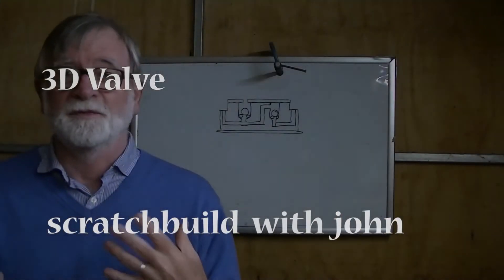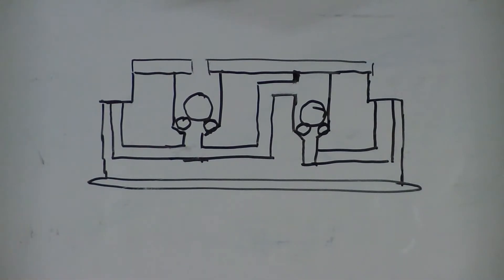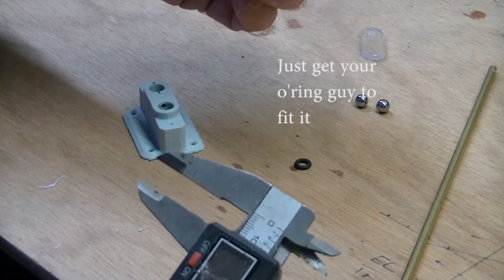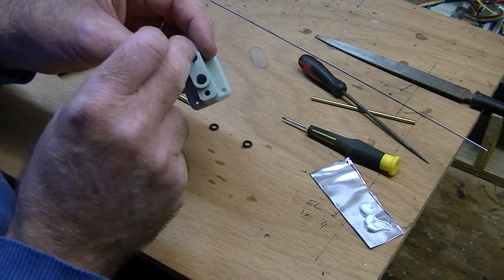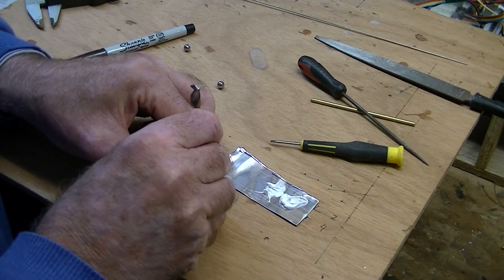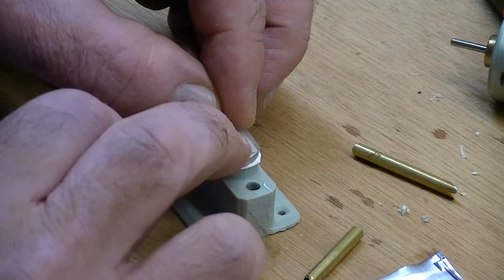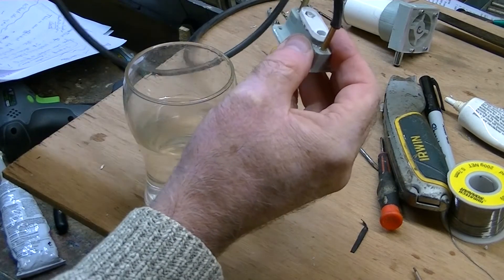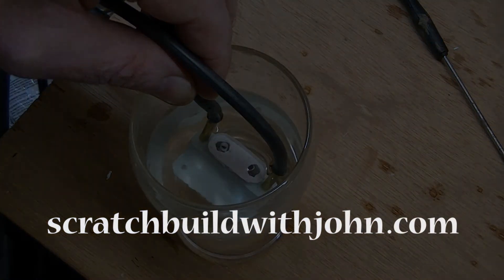3D Valve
We now build the valve.  It is very easy and only needs an o’ring and a couple of stainless ball bearings.  A doddle.

For the plans and parts